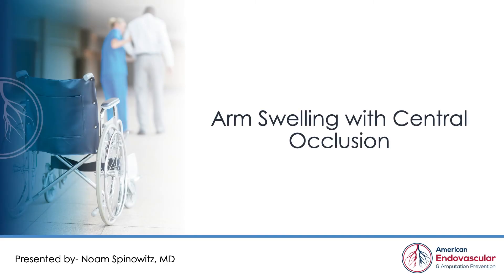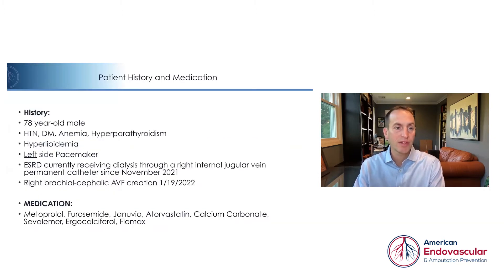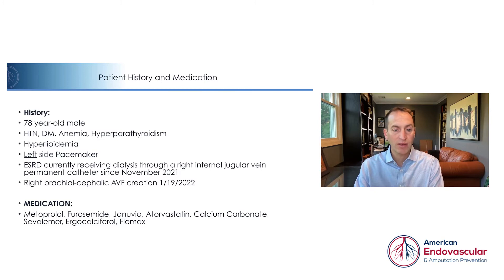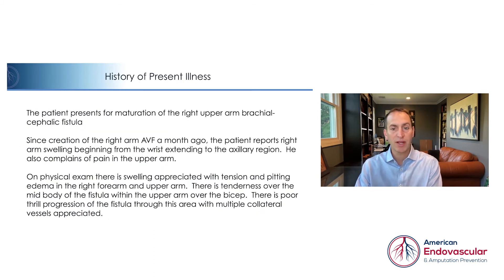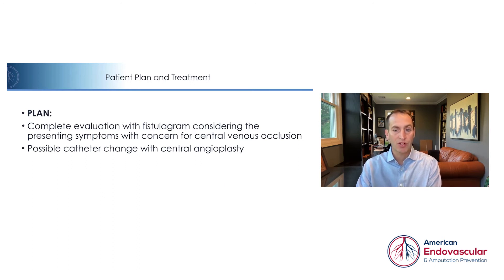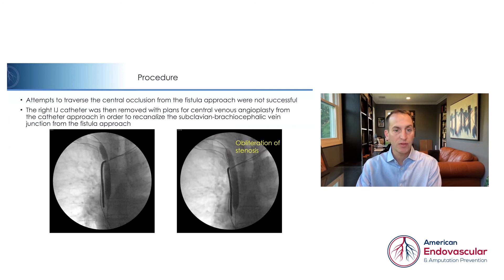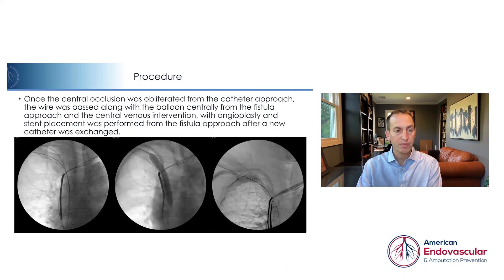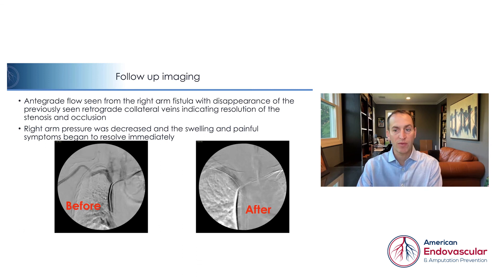Arm Swelling with Central Occlusion - Case Study - Dr. Spinowitz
The patient presents for maturation of the right upper arm brachial-cephalic fistula.

Since the creation of the right arm AVF a month ago, the patient reports right arm swelling beginning from the wrist extending to the axillary region. He also complains of pain in the upper arm.

On physical exam, there is swelling appreciated with tension and pitting edema in the right forearm and upper arm. There is tenderness over the mid-body of the fistula within the upper arm over the bicep. There is poor thrill progression of the fistula through this area with multiple collateral vessels appreciated.